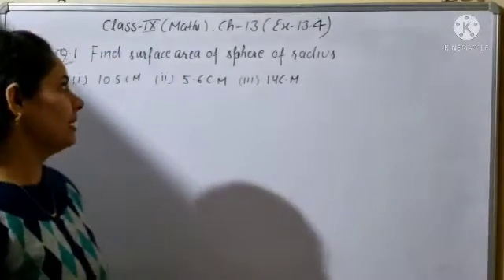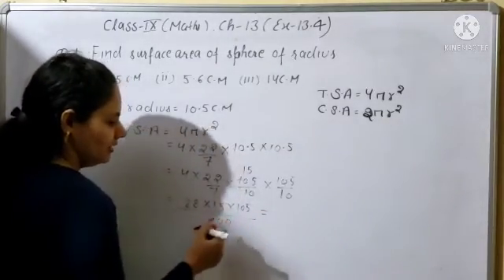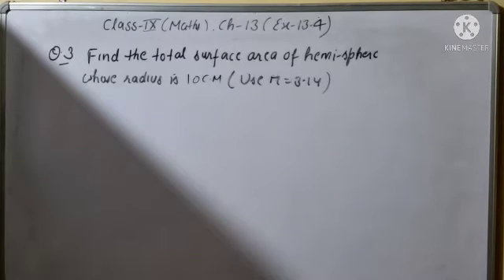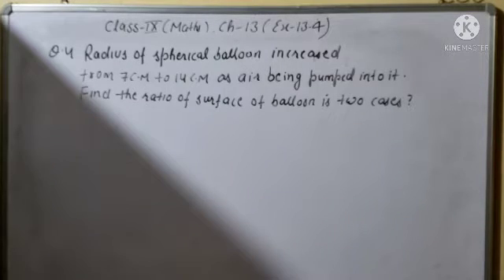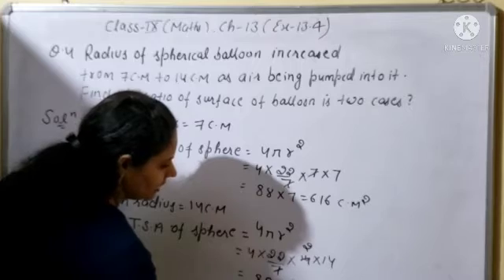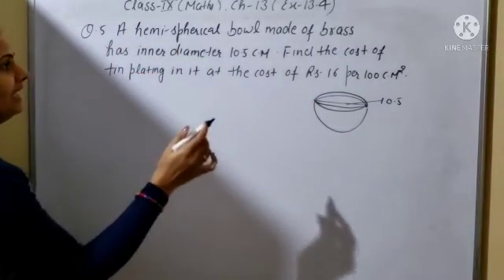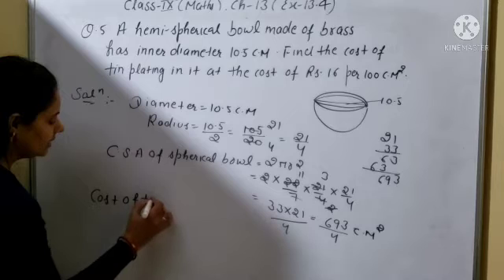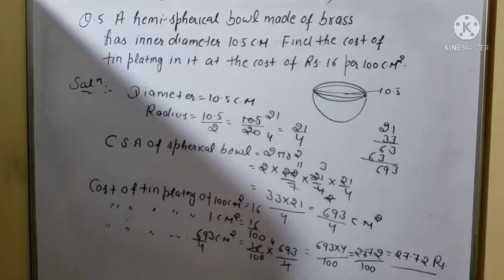Class IX Maths, Ex-13.4